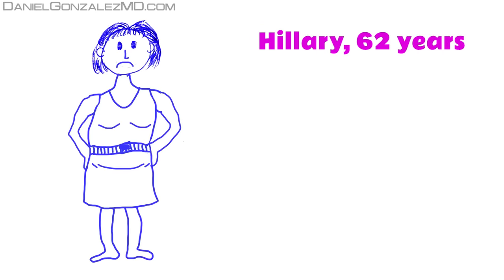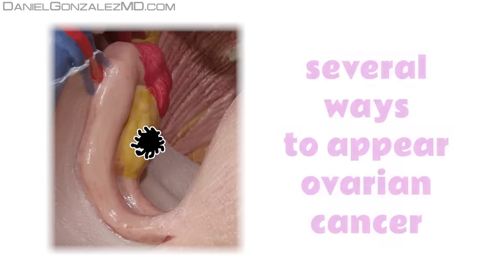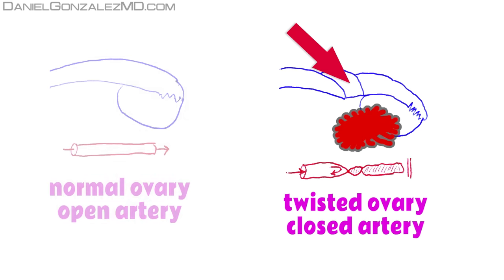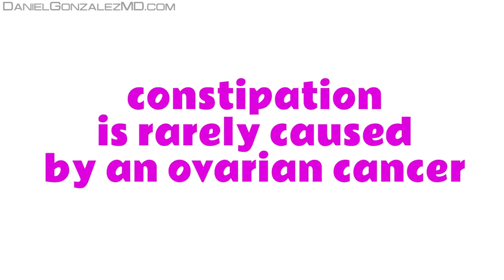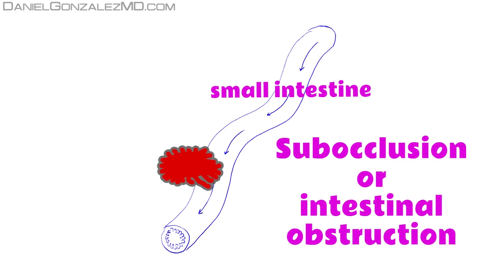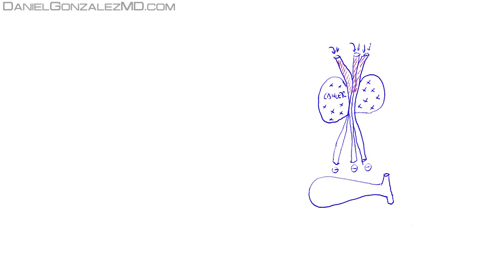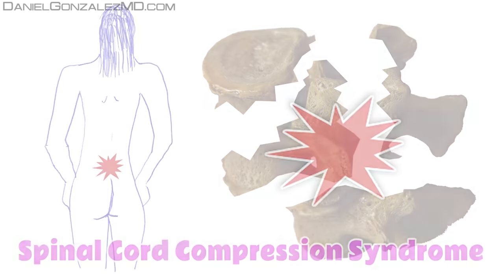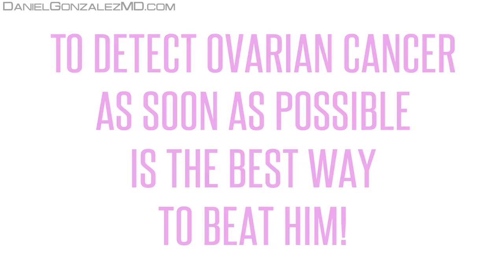Ovarian Cancer - All Symptoms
Let’s talk about all the symptoms ovarian cancer can cause. Some of them will be noticed by the woman, but others will be missed, until they appear when cancer is too big.

You need to know which symptoms ovarian cancer can cause, to be able to detect it as soon as possible. The sooner we diagnose cancer, the better prognosis it has.

0:00 - Clinical Cases of Ovarian Cancer
1:36 - Ovarian Cancer Symptoms - When Tumor is Only in the Ovary
2:10 - Situation 1: Before It Produces Symptoms, the Gynecologist Detects Ovarian Cancer in the Pelvic Exam
2:42 - Situation 2: The Abdomen is Swollen and a Palpable Mass Can Be Detected
3:19 - Situation 3: Woman Refers a Strong and Progressive Pain Resistant to Mild Analgesics
4:19 - Situation 4: The Tumor Grows Forward and Compresses the Bladder
5:18 - Situation 5: Ovarian Cancer Grows Backwards and Compresses the Large Intestine
6:24 - Ovarian Cancer Symptoms - Symptoms When the Tumor has Already Escaped from the Ovary
6:59 - Situation 1: Ovarian Cancer Spreads Directly Across the Peritoneum
8:03 - Situation 2: The Tumor Has Escaped Through the Lymphatic Vessels
8:38 - Situation 3: The Tumor Has Escaped Through the Blood
9:10 - Ovarian Cancer Metastases: Within the Liver
9:52 - Ovarian Cancer Metastases: In the Lungs
10:35 - Ovarian Cancer Metastases: In the Bones
11:29 - Summary